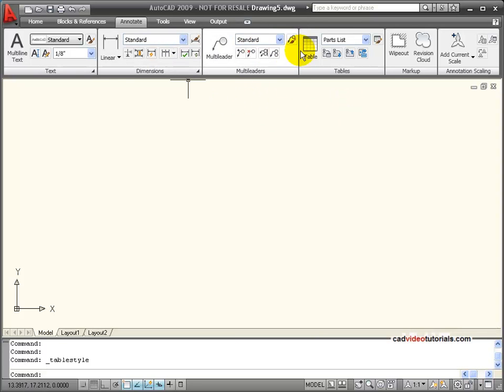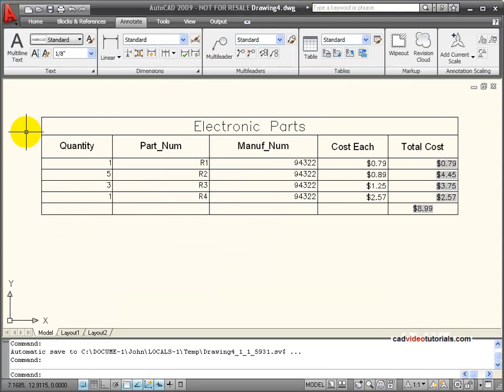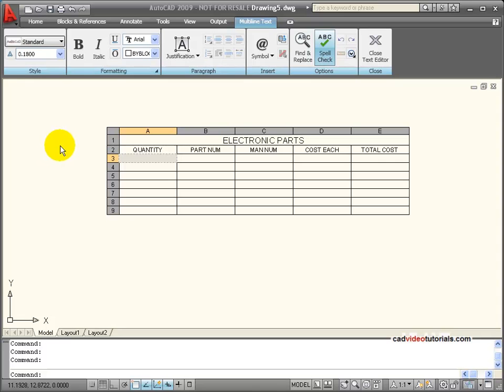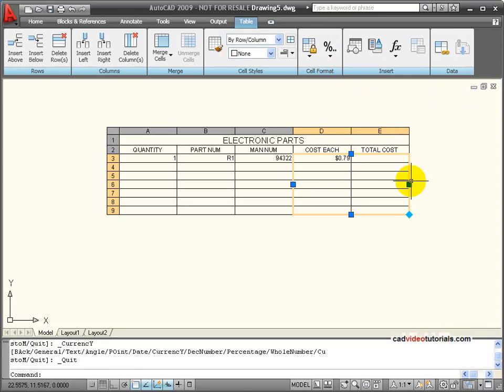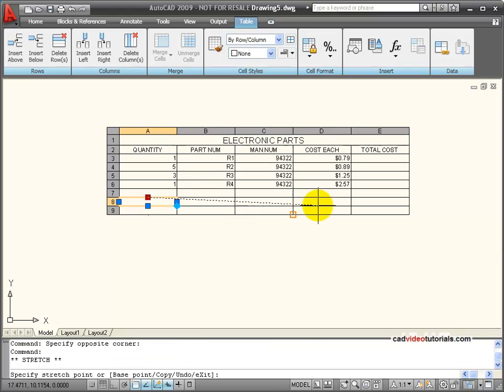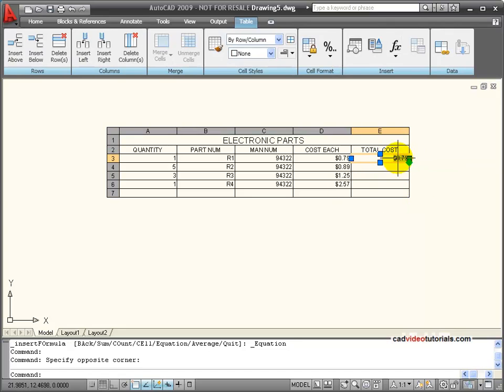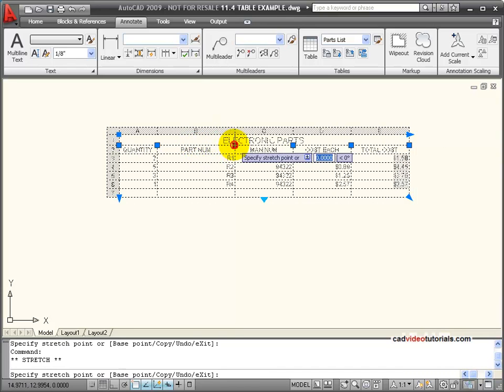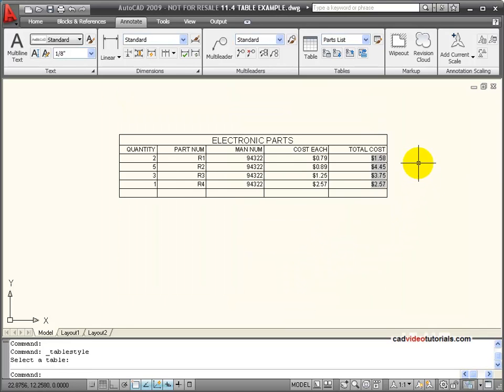AtuoCAD Explained - Creating Data Tables Using Insert Table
This video demonstrates the creation of a data table using the Insert Table dialog box.  It shows formatting the table, entering data and inserting a formula for calculated amounts. It also show how this new table can be saved a Table Style for reuse in this or other drawings.

Table of Contents:
00:00 Creating a Table using the Insert Table dialog box
02:16 Place the table in the drawing and navigate and set up header information
03:05 Entering Data into the table and formatting the text boxes
04:35 Filling data columns using AutoFill using Grips
05:48 Deleting extra rows from the table
06:12 Use a equation to insert calculated amounts in the Table or a column
08:33 Adjust the size of the table using Grips or table menu
09:58 Saving as a new Table Style